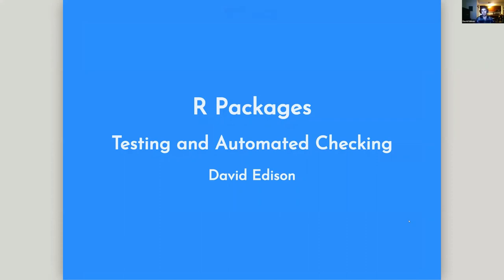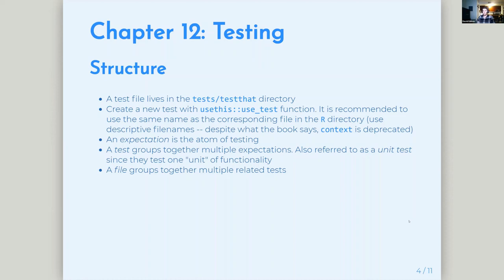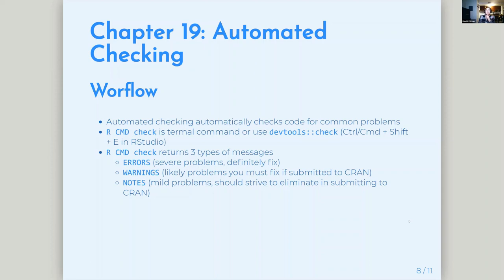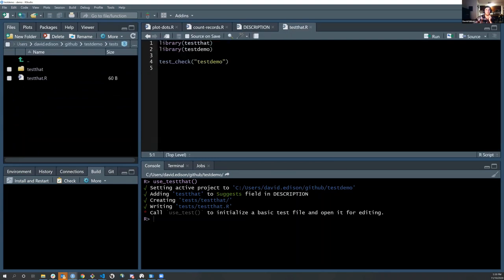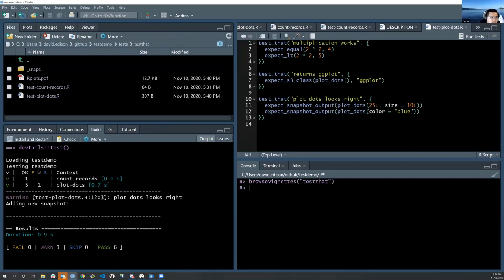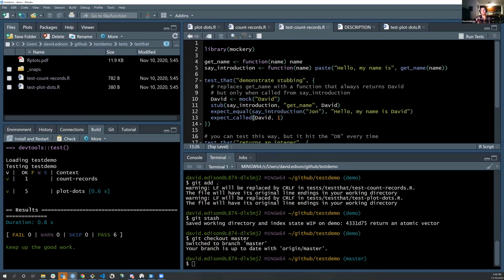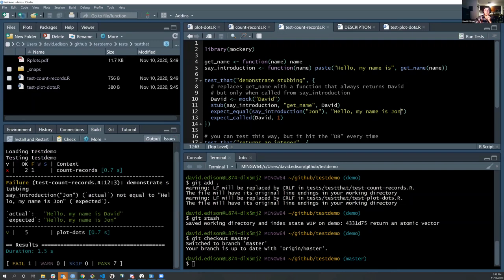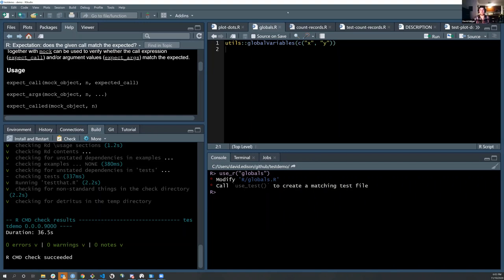R Packages Book Club: How do I make sure my package works? (2020-11-10) (rpkgs01)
David Edison presents Chapters 12 ("Testing") & 19 ("Automated checking") from R Packages by Hadley Wickham and Jenny Bryan on November 10, 2020, to the R4DS Book Club, Cohort 1.